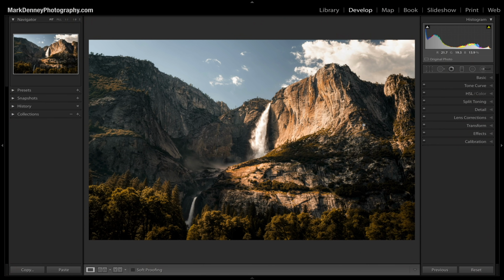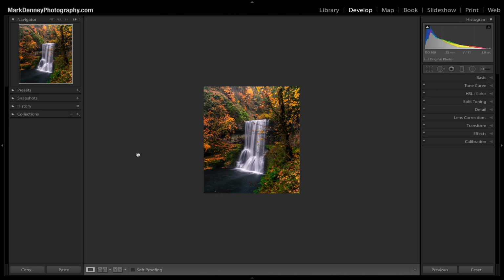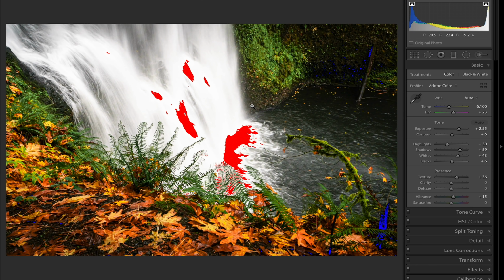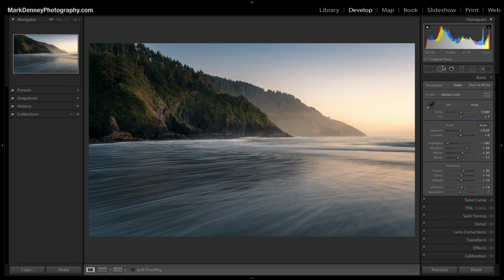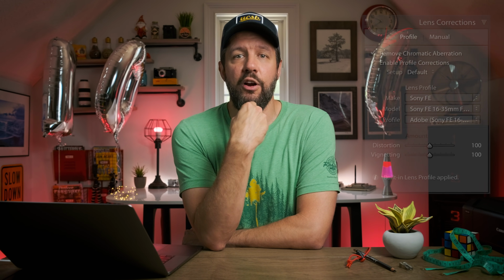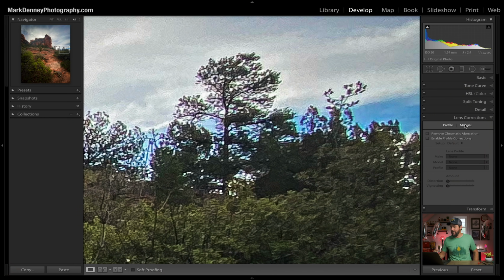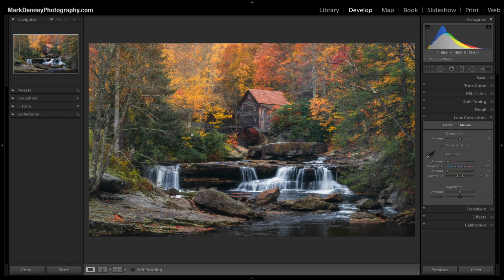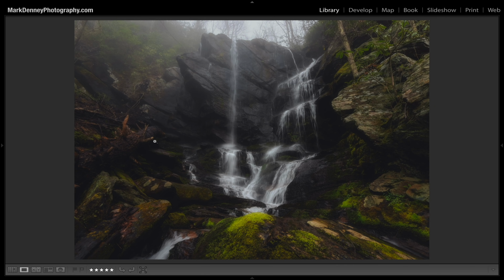ALWAYS Do This BEFORE Exporting Landscape Photos!! 100K GIVEAWAY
In this week’s episode, we discuss a process that you should always do before exporting landscape photos and a big milestone celebration as my channel crossed over 100,000 subscribers! So be sure to stick around to the end of the video as there's a giveaway announcement that I hope you'll be interested in. Now as far as this video goes, I think we can all agree that there's an abundance of information available today with regards to improving ones landscape photo editing skills, but one thing I consistently hear that's overlooked occurs after the photo editing process is complete and before the actual export routine begins. This is a critical step during post processing that seldom gets the recognition it deserves!

In this video, I review the five step process that I go through with each of my landscape photos after my edit is complete and before I begin the export routine in an effort to conduct sort of a quality assurance check if you will. These five steps have resolved the most common errors I encounter during my landscape photo editing process to ensure that I'm creating the most polished, high quality and error free photos as possible.

There's so many steps involved during the photo editing process that build on one another that it's rather easy to get tripped up. So I hope the next time you're finishing an edit on your landscape photos you'll try implementing this quality check process to see if you're able to catch any of the common errors mentioned in this video.

*If you'd like to enter the 100K Giveaway just make sure you:
2) Like the Video
3) Leave a comment as to what you enjoy most about Landscape Photography

I'll pick a winner from the comments in two weeks!

-Mark D.